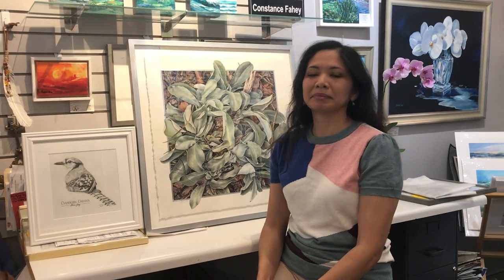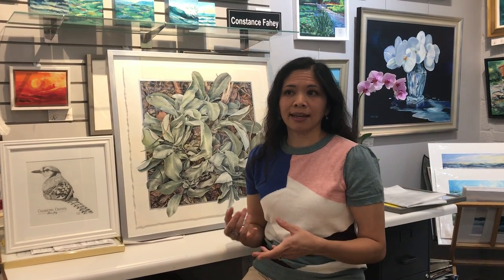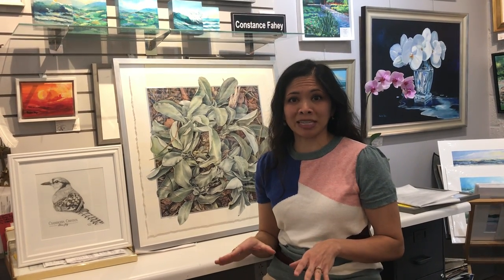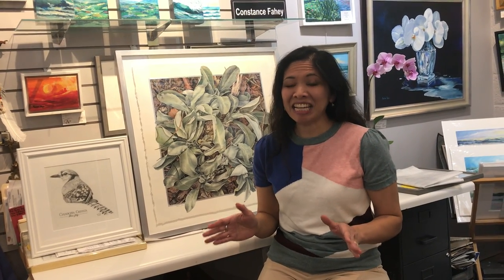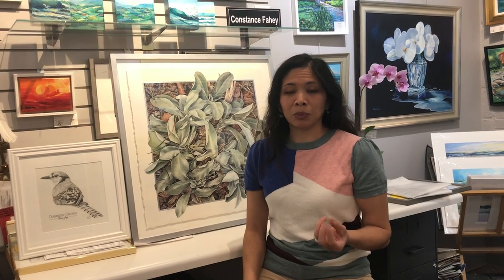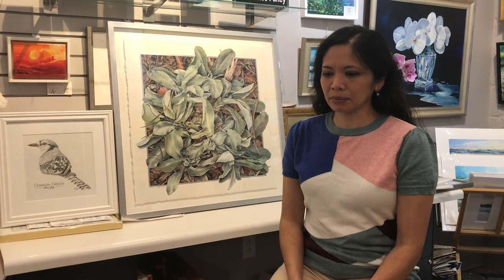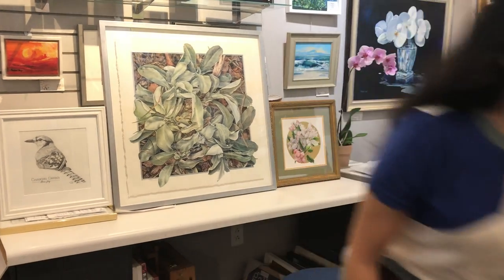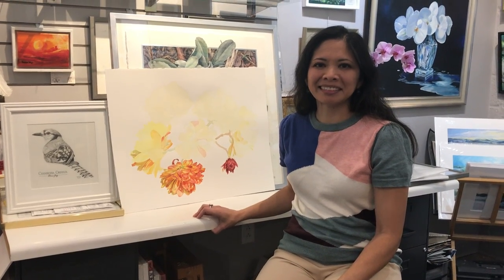Rowena Finn VB Art Center Instructor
Rowena Finn describes her online classes this summer at VBAC and talks about her artwork.